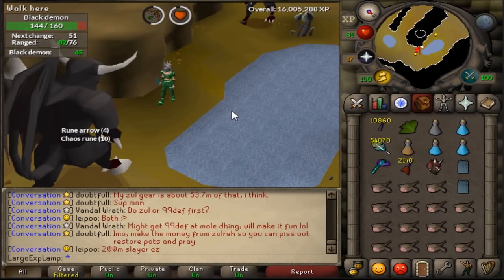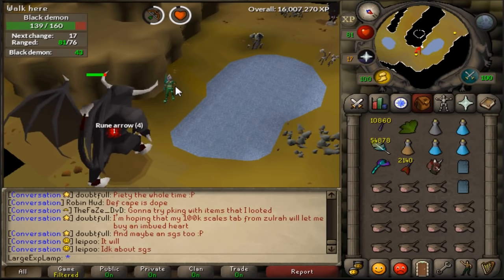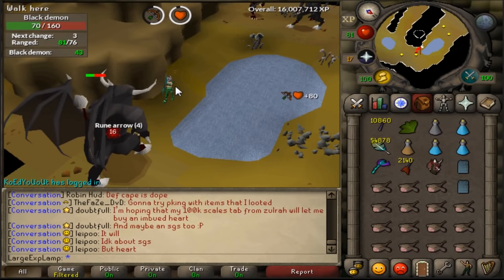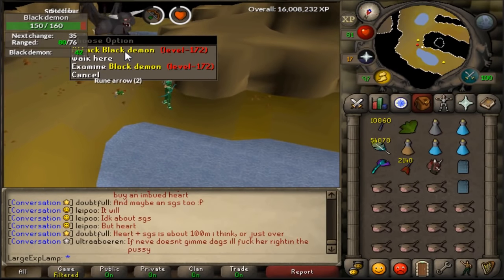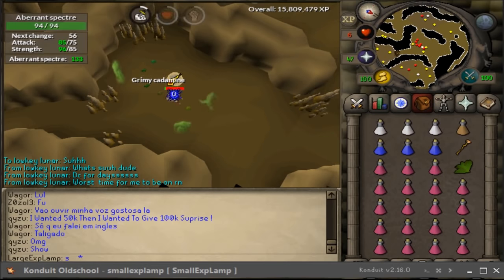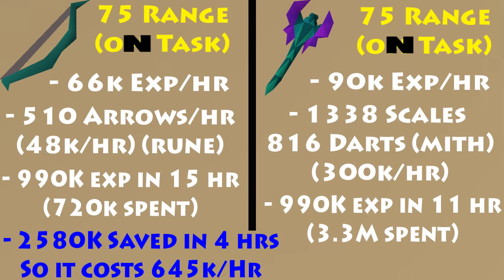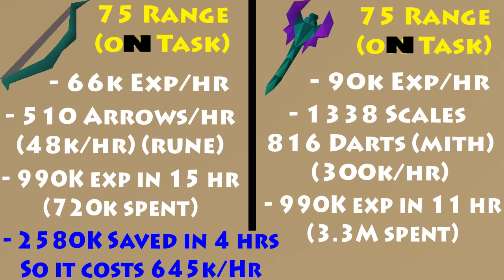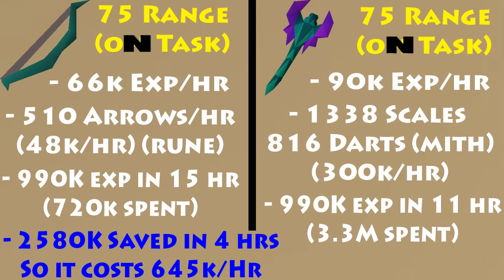Blowpipe VS MSB Imbued Range Test Old School Runescape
Whats going on guys, just a video comparing the magic short bow imbued and toxic blowpipe hope you guys enjoy!